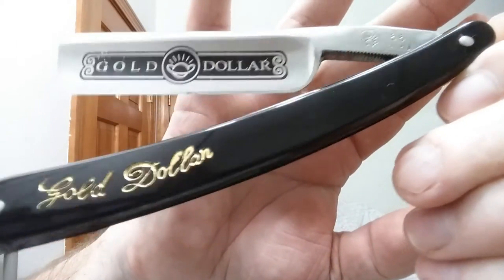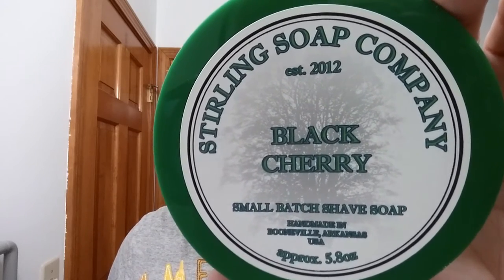GD 66 Straight Razor Shave, Wonderful Wednesday Shave Of The Day Ep1, Stirling Soap Company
The Wonderful Wednesday Shave Of The Day using a Gold Dollar 66 Half Hollow Ground Carbon Steel Straight Razor Shave, SOTD with Stirling Soap Company BLACK CHERRY Shaving Soap, 30 Degree Red Latigo Leather Straight Razor Strop, Omega Shaving Brush 10098 Professional Boar Bristle made in Italy, Thayers Lemon Witch Hazel with Aloe Vera After Shave, and finishing off with Nivea For Men Post Shave Balm for Sensitive Skin.

BLACK CHERRY Shaving Soap Ingredients:
Beef Tallow, Stearic Acid, Distilled Water, Castor Oil, Potassium Hydroxide, Vegetable Glycerin, Fragrance Oil, Almond Oil, Shea Butter, Coconut Milk, Lanolin, Sodium Hydroxide, Sodium Lactate, and Fragrance (Black Cherry).

Eric

Stirling Soap Company BLACK CHERRY Shaving Soap
30 Degree 3" Red Latigo Leather Straight Razor Strop